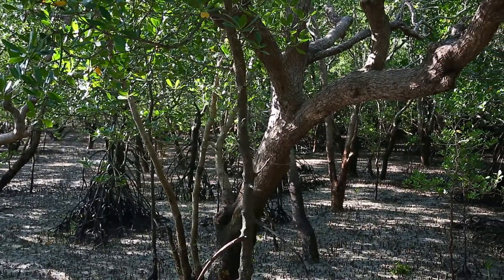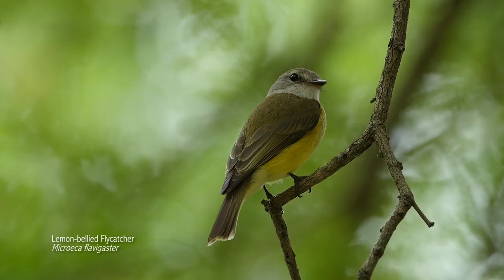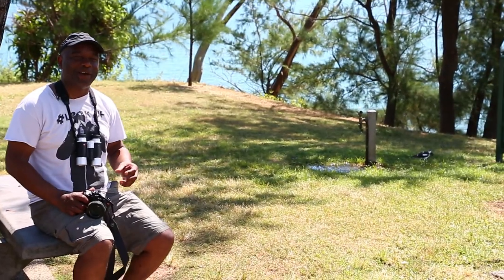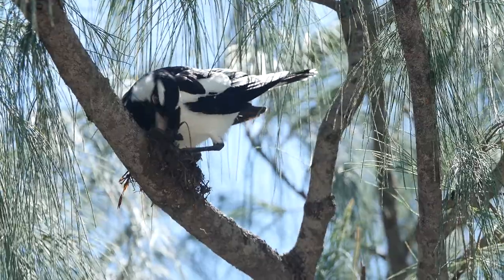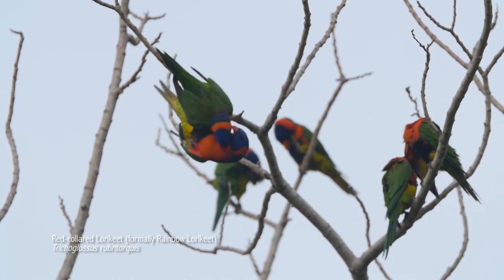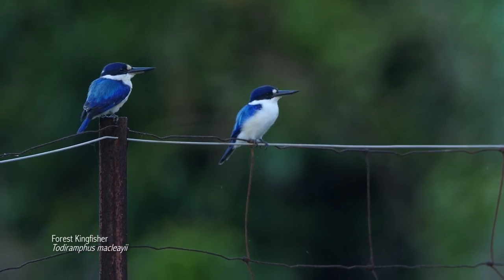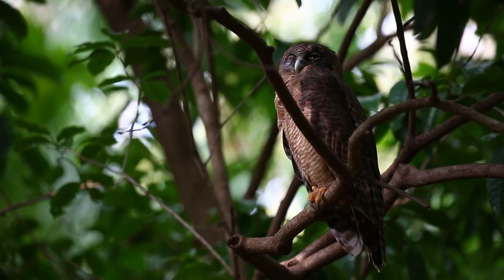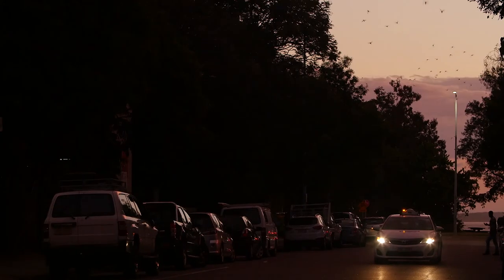Urban Birding in Darwin, Northern Territory, Australia pt 2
The concluding part to David Lindo's urban exploration of Darwin in the Northern Territory, Australia.

David discovers some interesting habitats and a lovely big surprise in the botanical gardens.